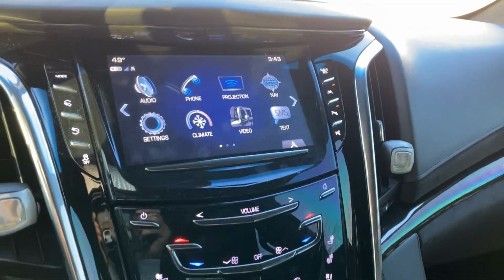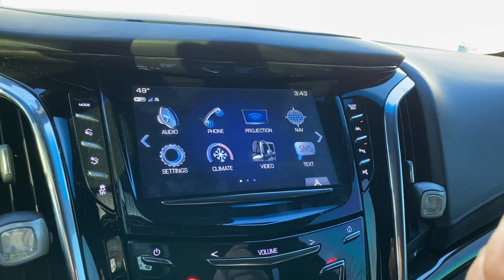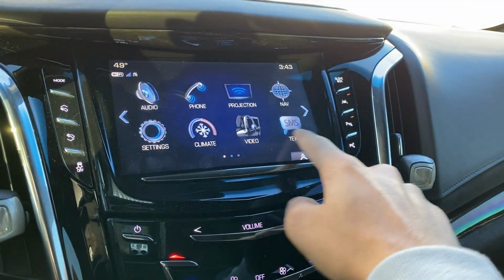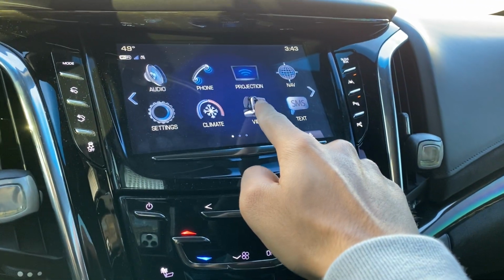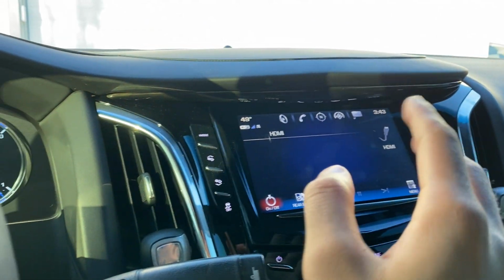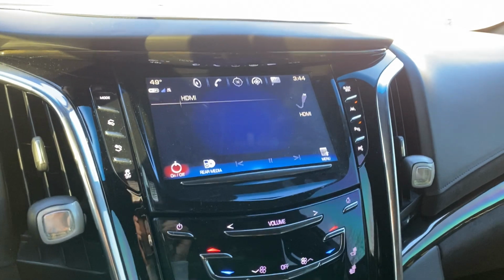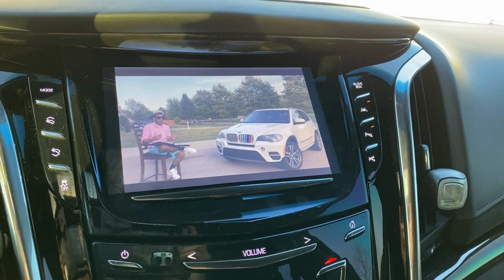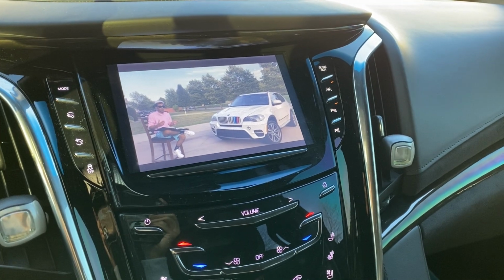How to sync all TV monitors in a Cadillac Escalade, Chevy Tahoe/Suburban, and GMC Yukon 2015-2020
In this brief video, I will show you how to project/sync the same video off of a smartphone onto all of the TV monitors in a Cadillac Escalade, Chevy Tahoe, Chevy Suburban, or GMC Yukon from 2007 to 2020. This method requires NO MODIFICATIONS!! Just a few cables! It is very simple and should take no longer than 1 hour to set up if this is your first time!

Links to all cables and equipment shown/needed:

HDMI Splitter used in this video ($28)

High Speed 4K HDMI cable 3-pack ($22)

HDMI to RCA cable converter ($11)

High Quality RCA Cables ($9)

Apple HDMI + Lighting Adapter ($39)

MY CURRENT FILMING EQUIPMENT (As of Sept. 2020):

RODE Cold-shoe Microphone (Attaches to camera or phone through 3.5mm jack)

RODE Lavalier Microphone (clips onto your shirt)

Smart Phone Rig to Attach to Tripod + cold-shoe attachments

Bosch Tripod

Cold-shoe LED lights (non-rechargable battery powered)

DJI OSMO 3 Gimbal

Featured Vehicle: 2017 Cadillac Escalade Platinum